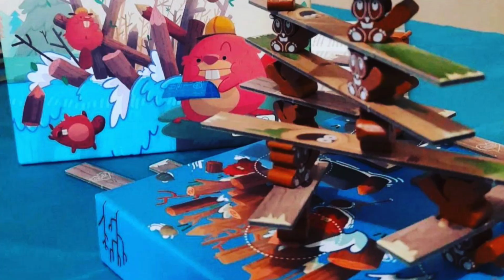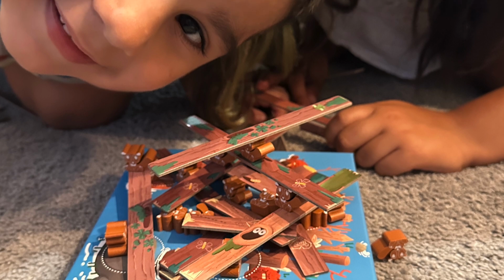Roy's Rapidfire Round Up!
Roy Cannaday  takes a look at 6 games!!

Intro 0:00
KeyForge Winds of Exchange 0:39
Dragonbond Lords of Vaala 1:53
Mission Control Critical Orbit 2:37
Beaver Creek 3:39
Clank Adventuring Party 4:30
Thunder Road 5:39

BGG Link: